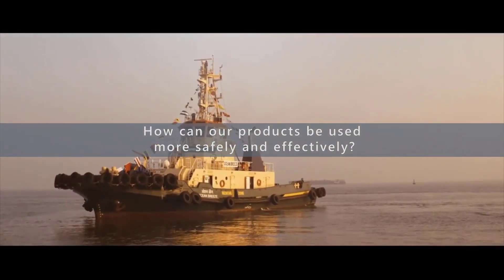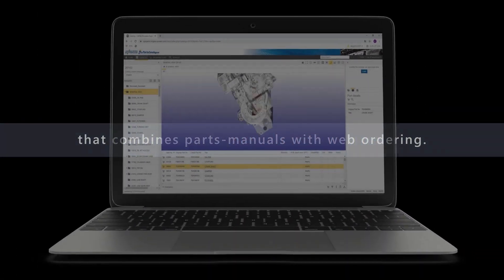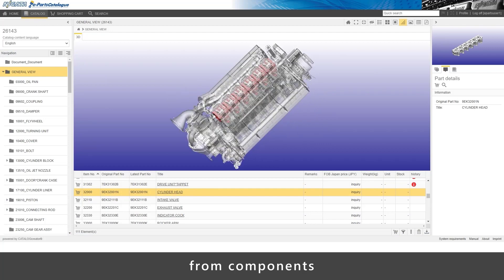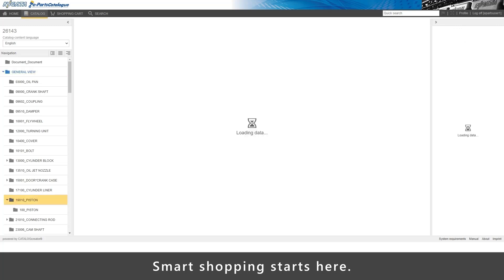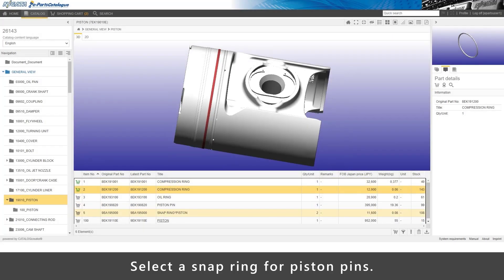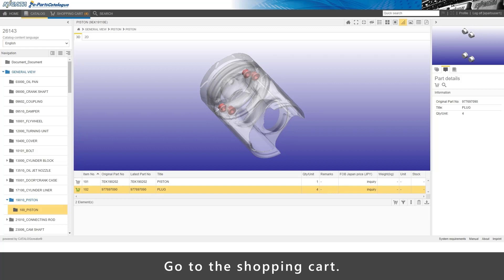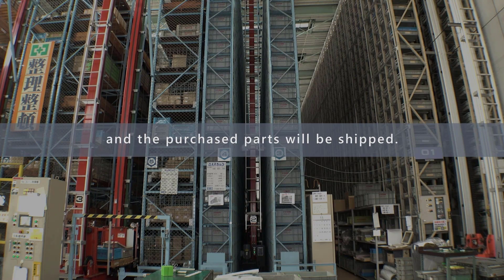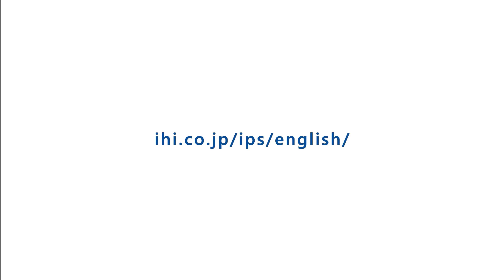NIIGATA Engines & Z-PELLER® e-Parts Catalogue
We support your engines & Z-PELLER® with e-Parts' digital twin.